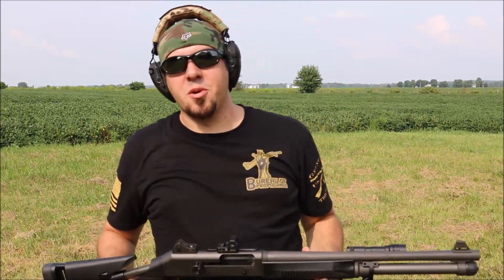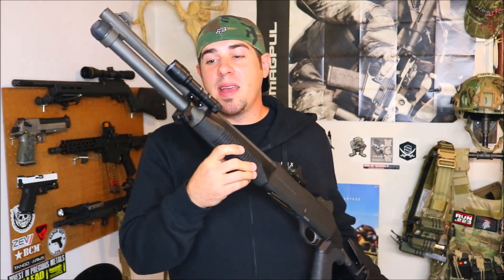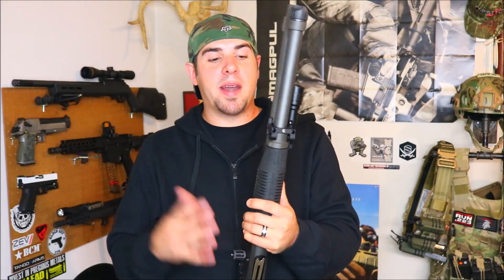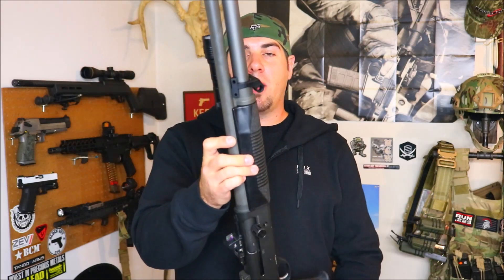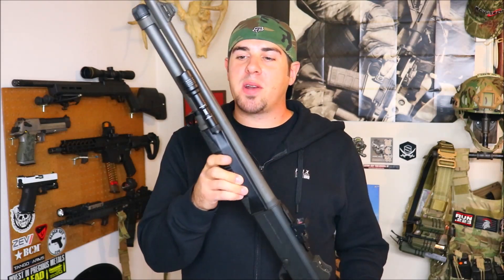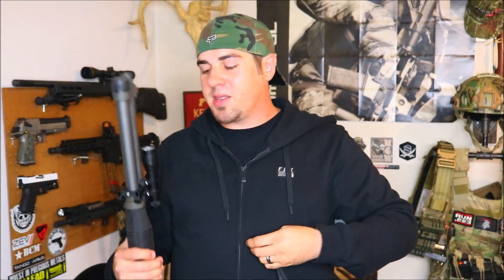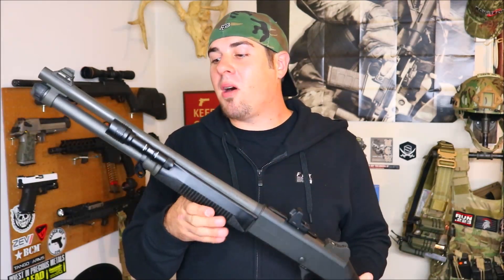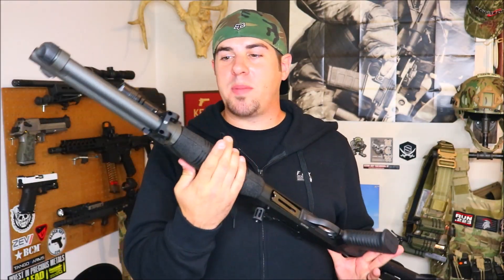BENELLI M4 LIGHT MOUNT FROM IMPACT WEAPONS COMPONENTS!!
Have We Found The Best Light Mount For The Benelli M4? Let's Find Out!